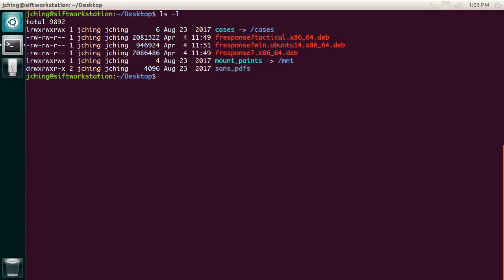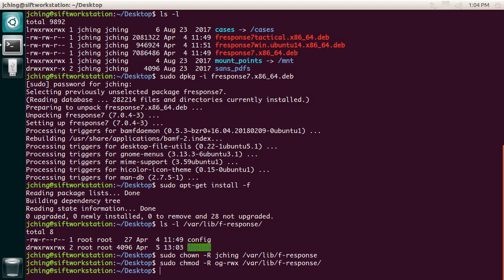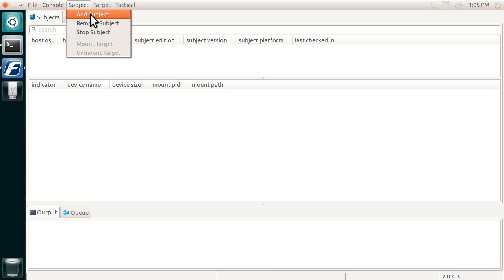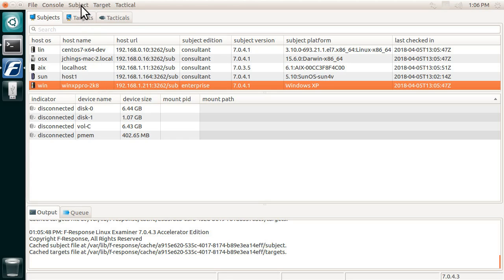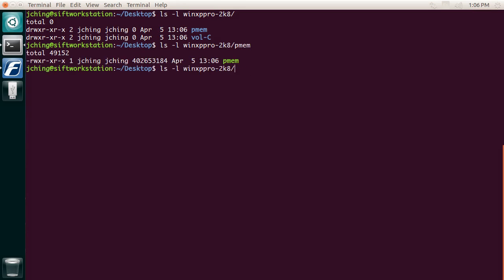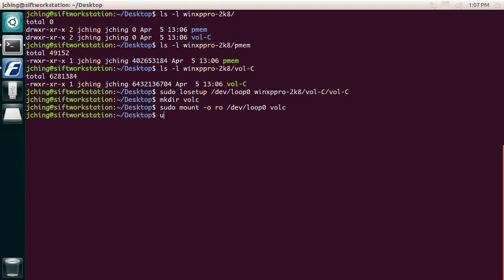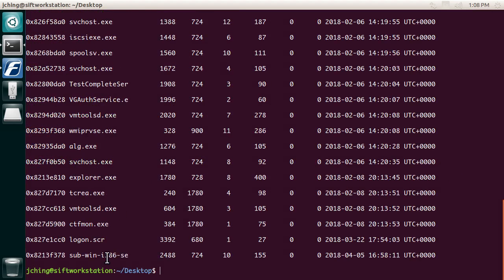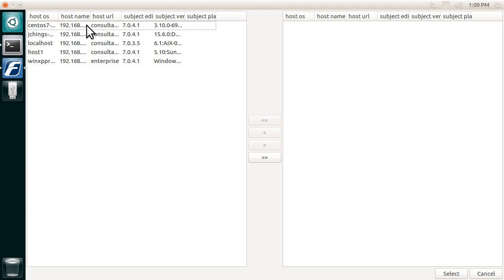F-Response v7 Accelerator Linux (In Depth)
Make your Linux style stronger and leverage the F-Response accelerator from any Linux machine on your network. (Complete with Volatility example.)